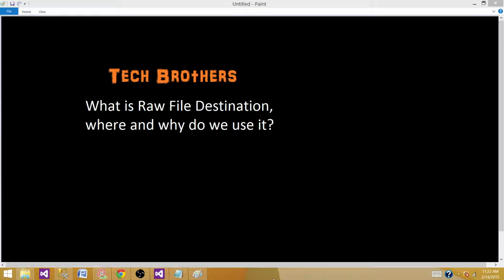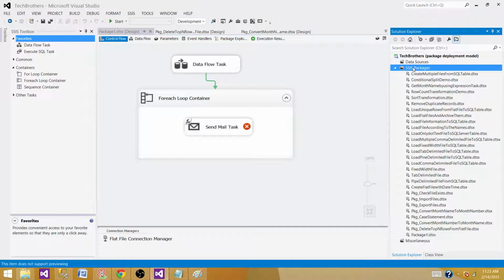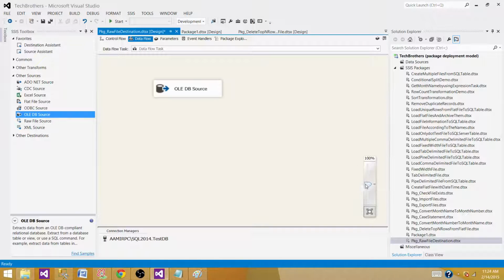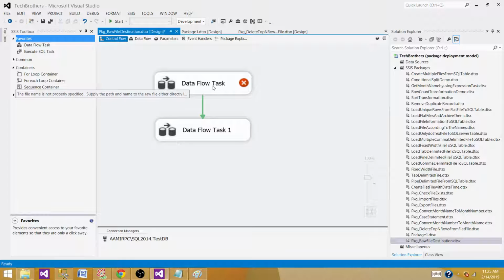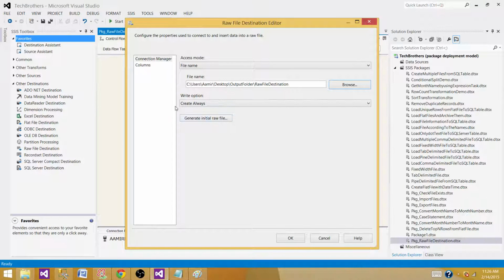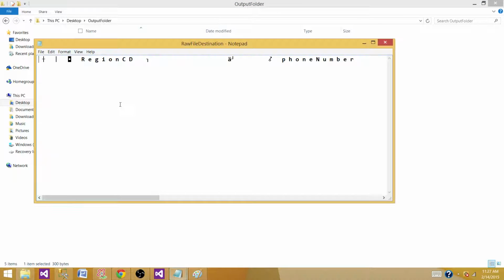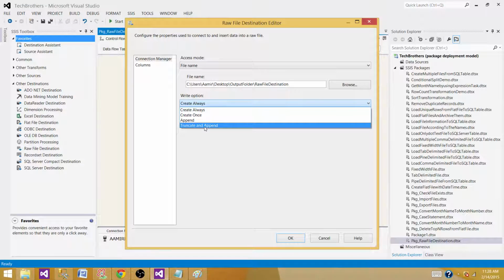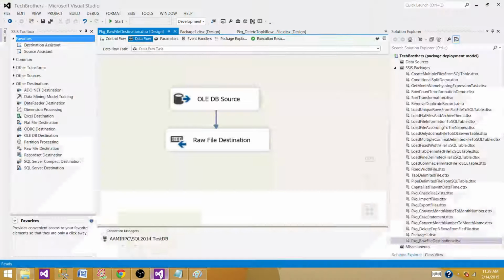SSIS Tutorial Part 15-How to use Raw File Destination in SSIS Package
In this video you will learn how to use Raw File Destination in SSIS Package.

This video can also be used to answer the SQL Serve Integration Services (SSIS) Interview Question "
What is Raw File Destination, where and why do we use it?"